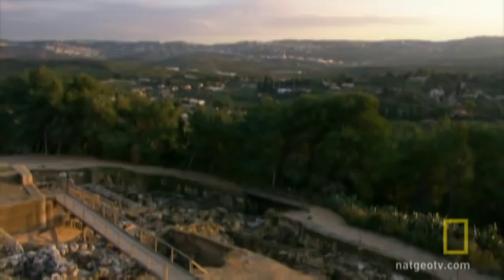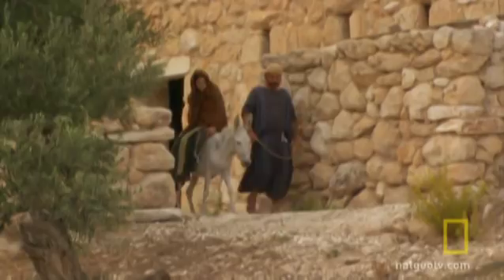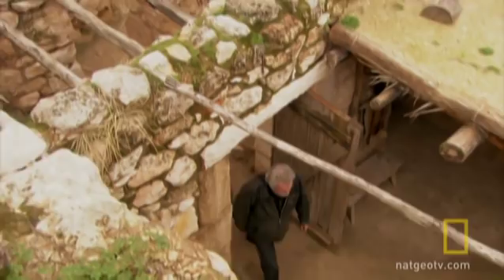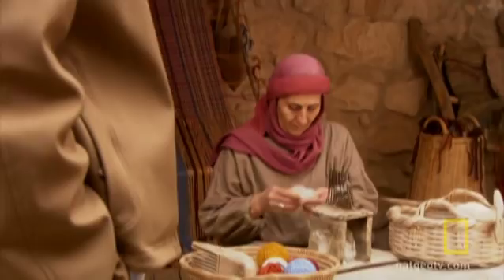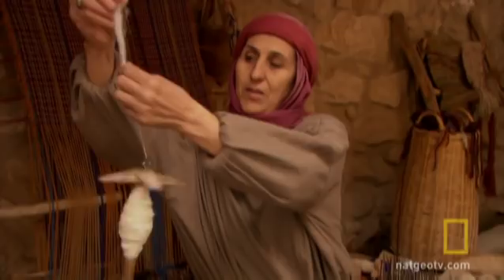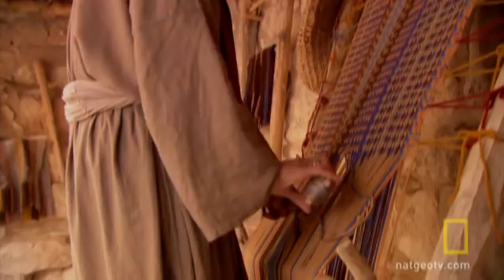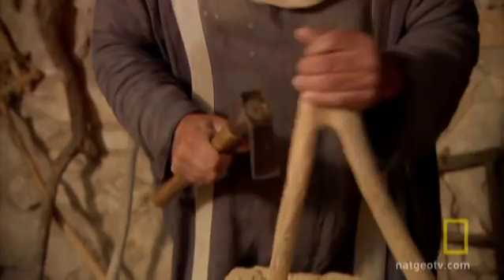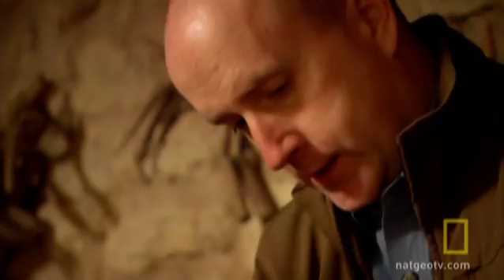Jesus the Stone Mason | National Geographic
Mysteries of the Bible : Living in the Time of Jesus: Making a Living

Was Jesus a stone mason rather than a carpenter?